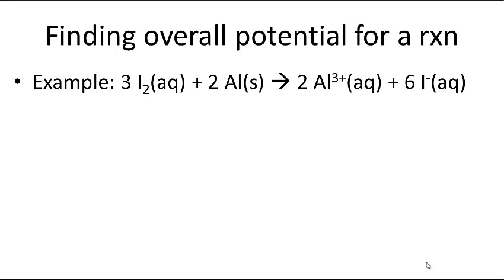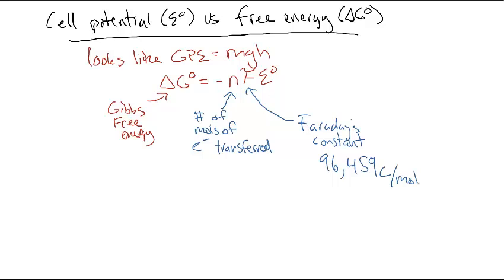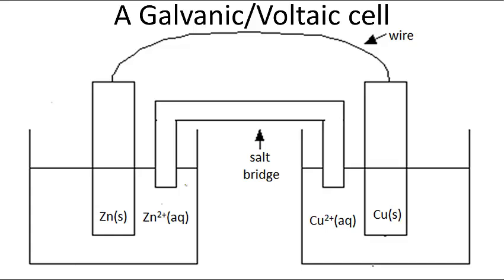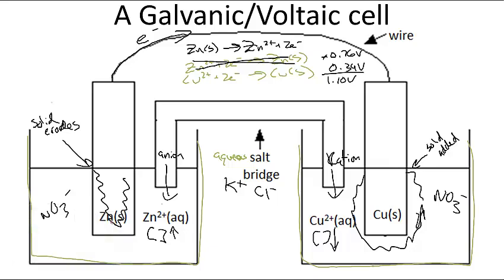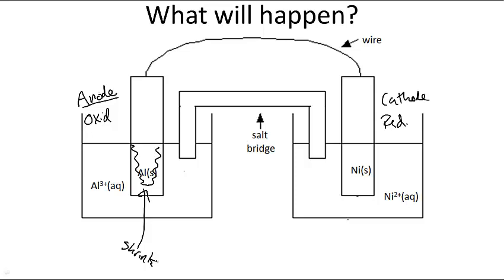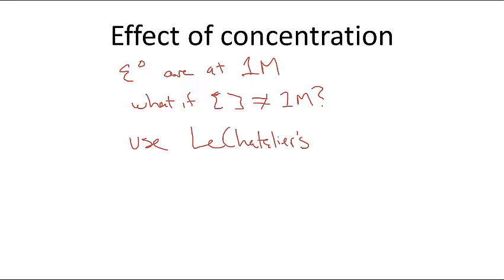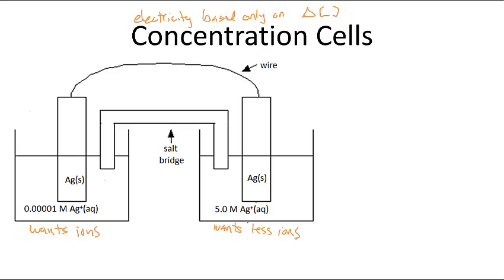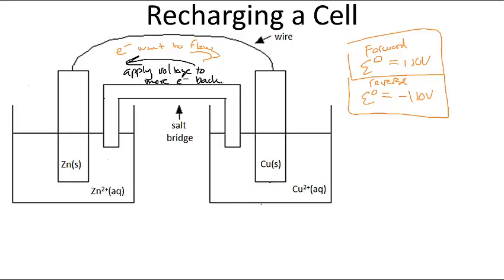AP Chem Lecture 21-2 (more electrochem)